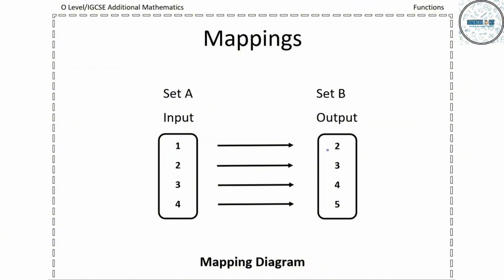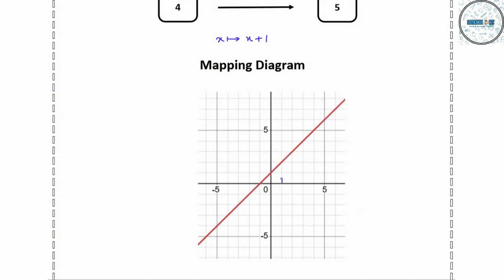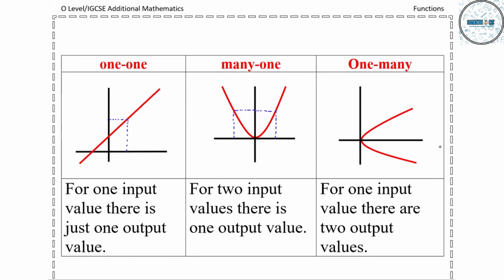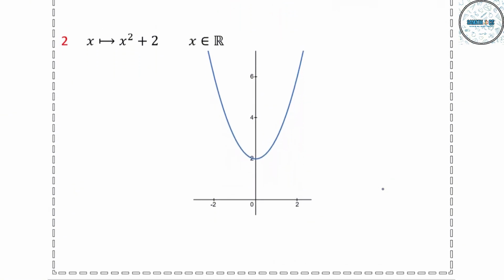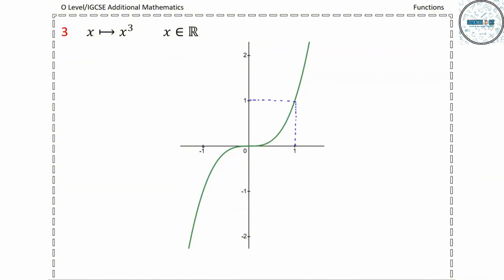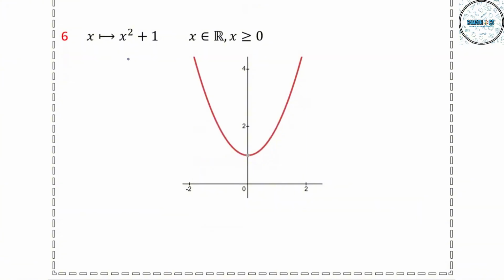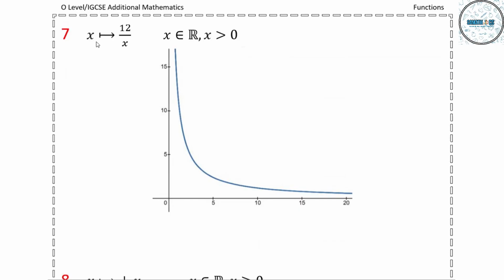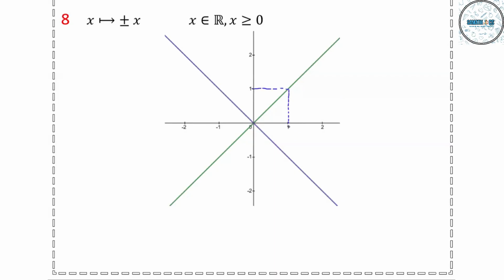Mappings | Functions | Additional Mathematics 4037/0606 | Samathics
In this video, we explore the concept of Mappings from the O Level/IGCSE Additional Mathematics syllabus. Learn how mappings relate inputs to outputs, how to identify types of mappings—one-one, many-one, and one-many—and see worked examples with clear explanations.

Whether you're just starting with functions or revising for your exam, this video simplifies the topic to help you understand and master it!

📚 Based on questions from the Functions chapter.
🔍 Includes graphical and algebraic representations.

📺 Watch till the end and test your understanding!